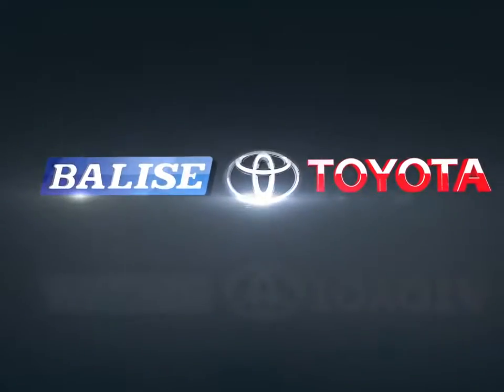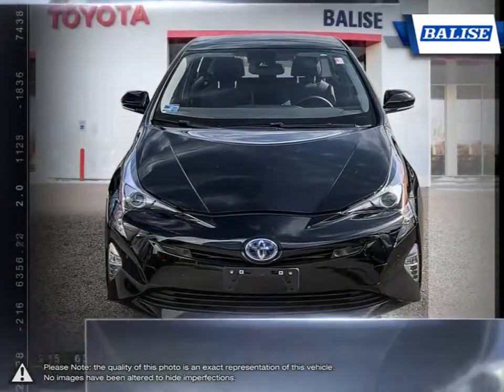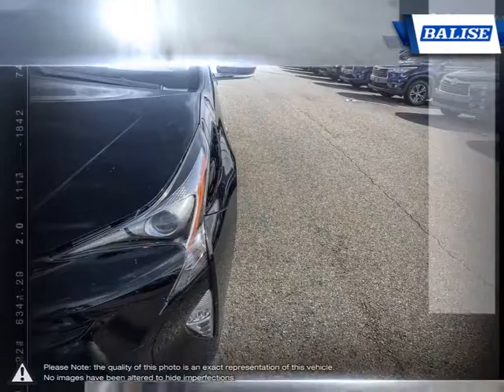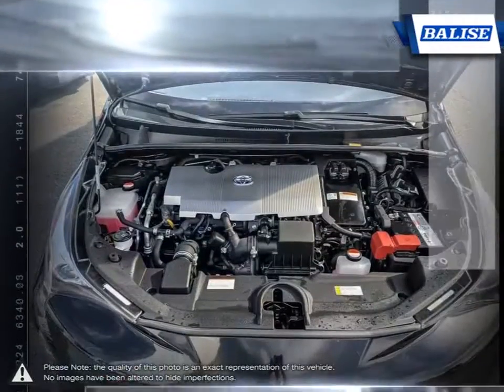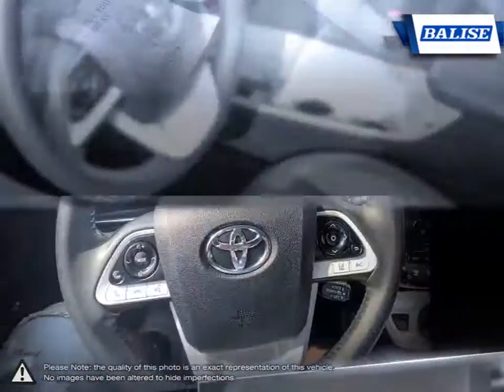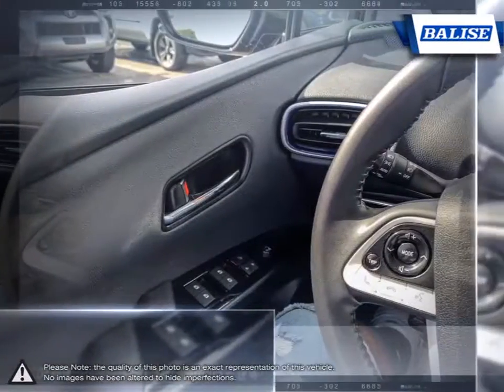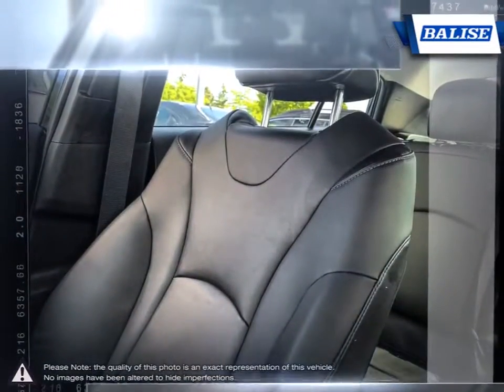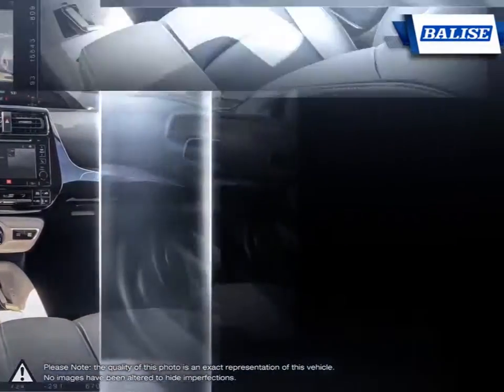2016 Toyota Prius | Balise Toyota of Warwick | JTDKARFU3G3002564 TW540320A